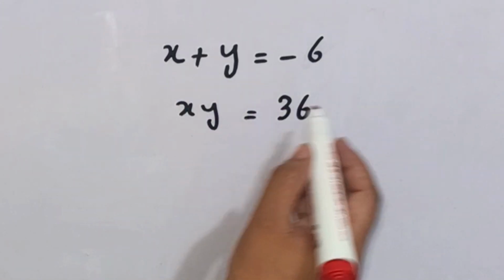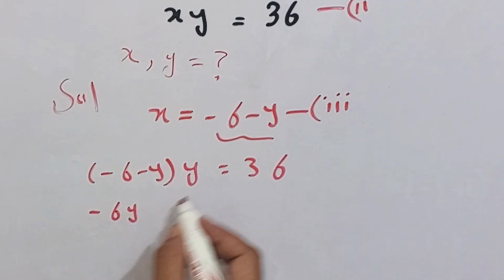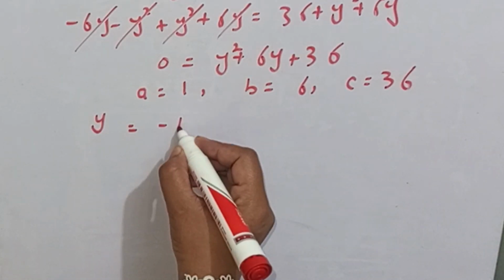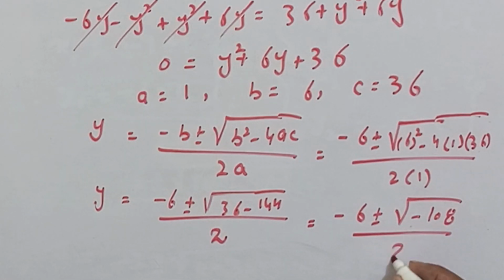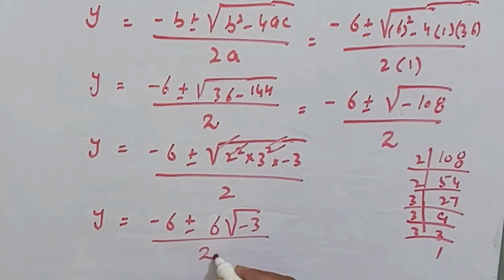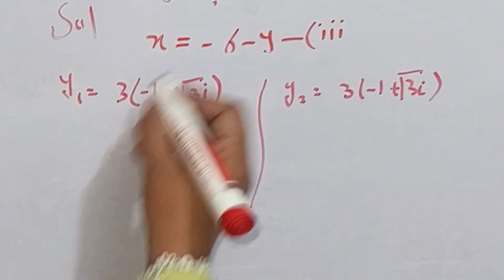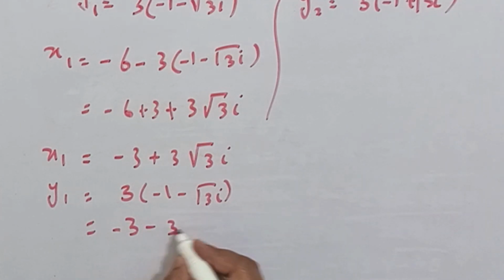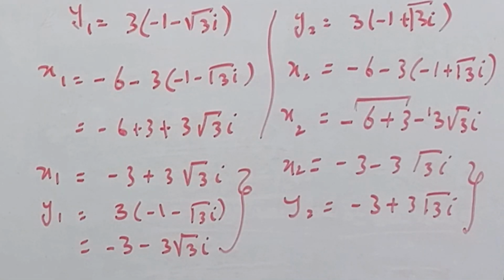Can You Solve This Viral Math Problem?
Thanks (⁠˘⁠⌣⁠˘⁠ ⁠) Your Searches
harvard university admission interview tricks | find the value of k = ?
harvard university
interview tips harvard
real interview questions harvard
university
oxford university
cambridge interview
harvard
harvard interview video
math tricks